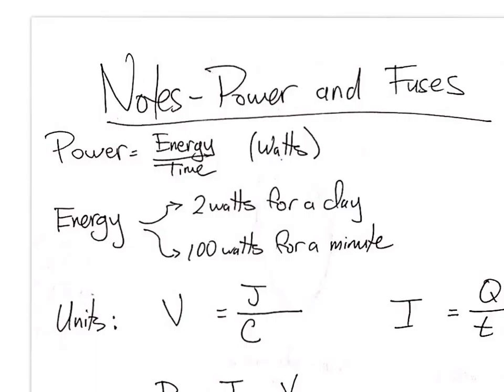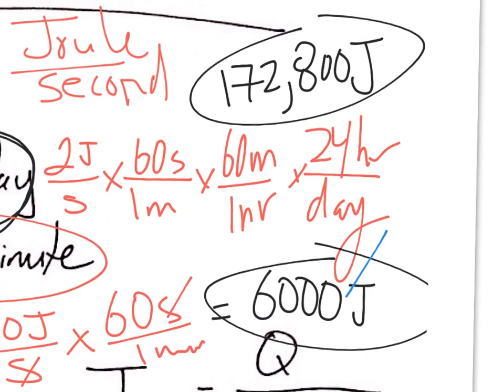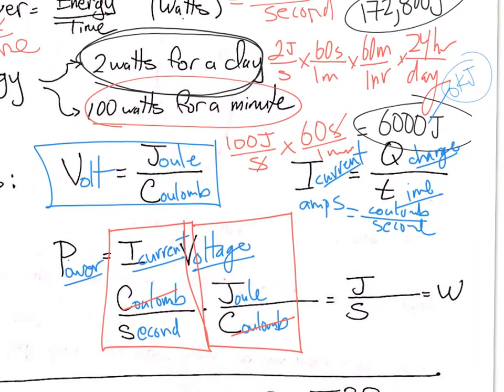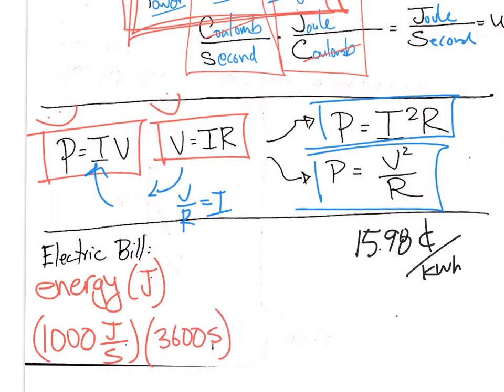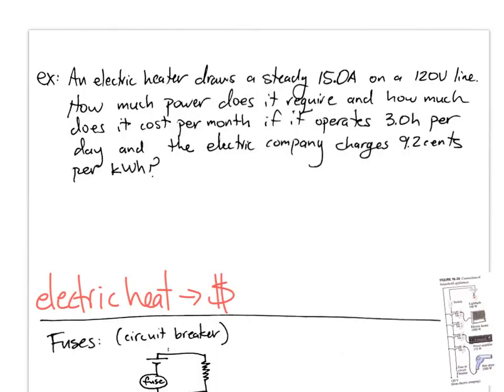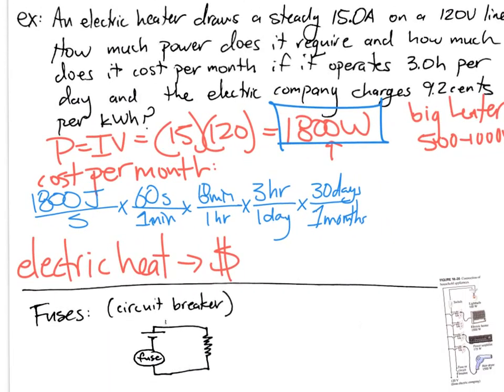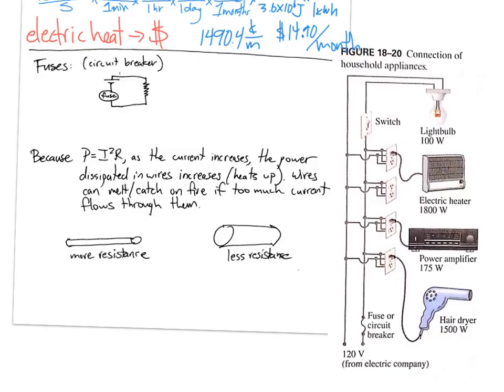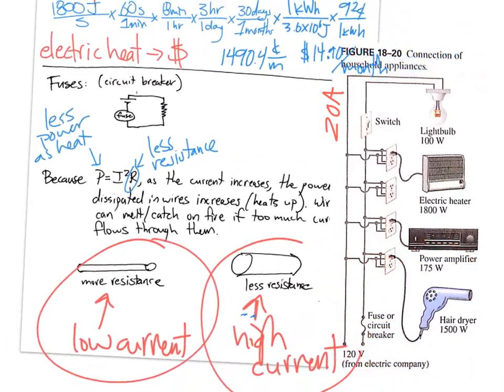AP physics power and fuses week 26 part3